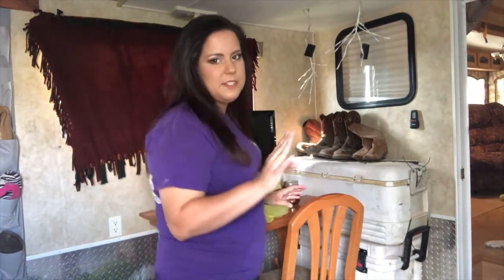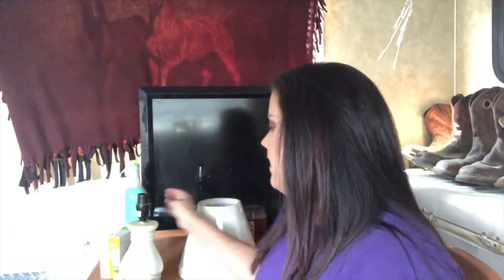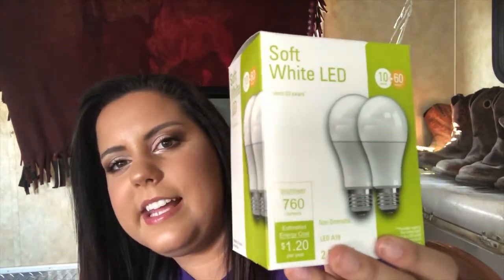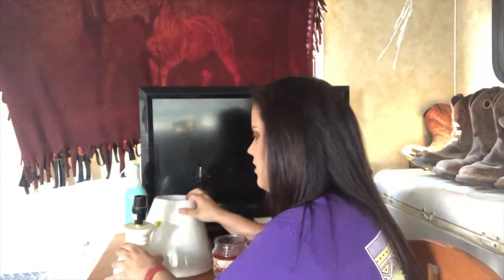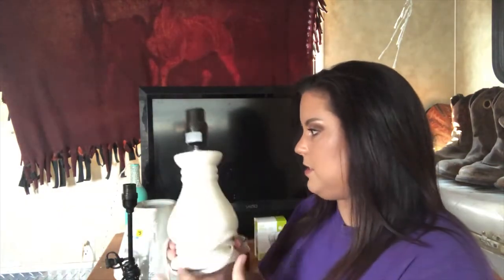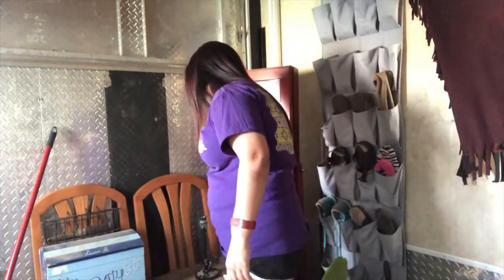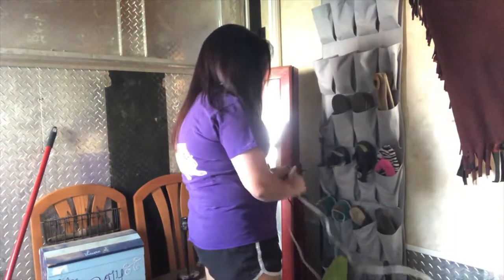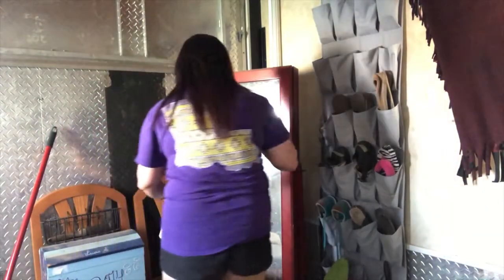Camper Vlog: Green Eye Look | New Setup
See my new "office" setup for my videos
follow me on: